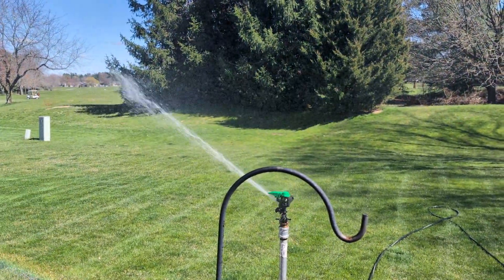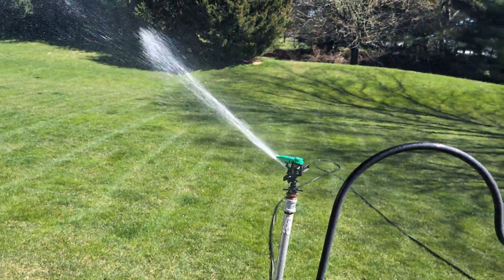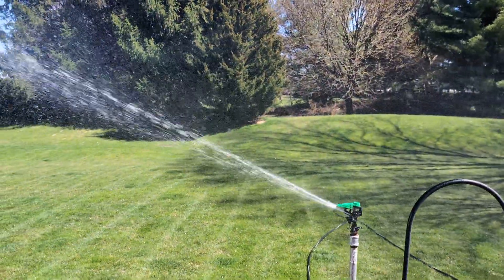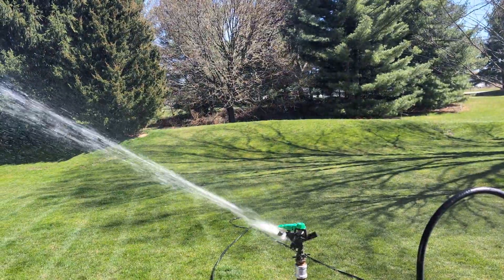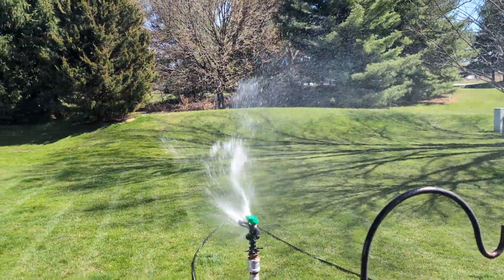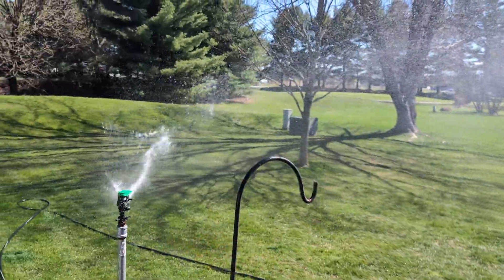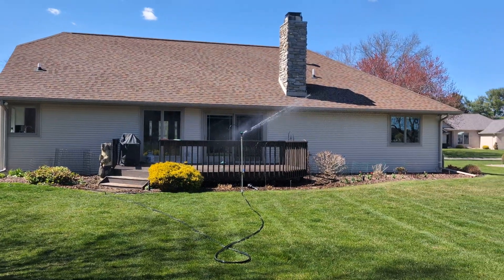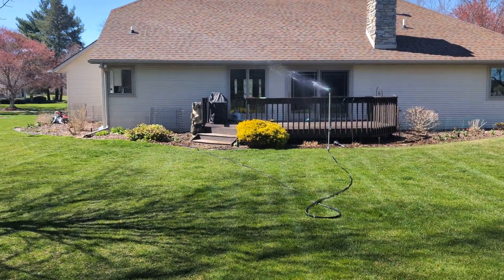Rainbird P5-PJ-C 1/2" plastic NOS impact sprinkler.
here's my NOS Rainbird 1/2" P5-PJ-C plastic impact sprinkler. it has a 5/32" drive nozzle and runs well off the garden hose. it was nice today so I decided to run my 21 and this.